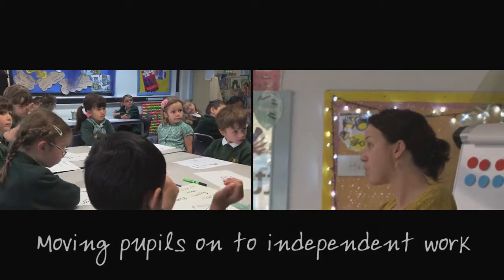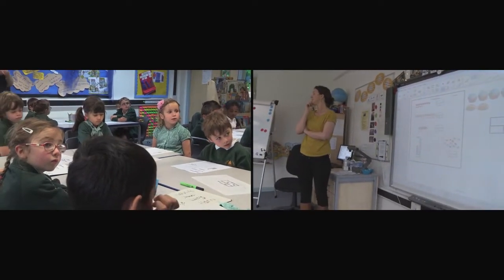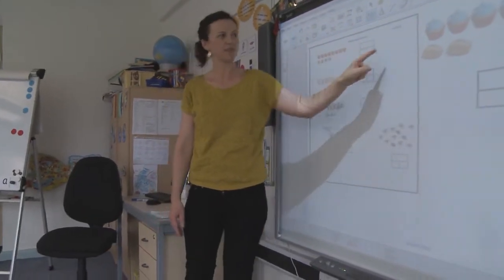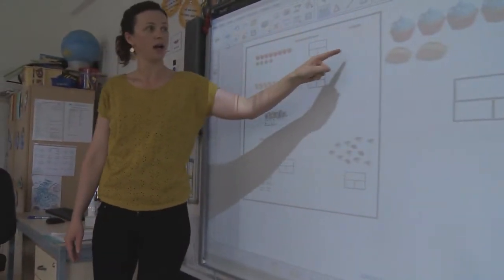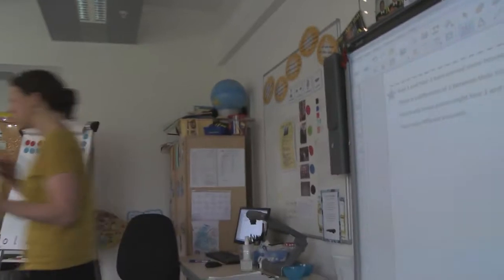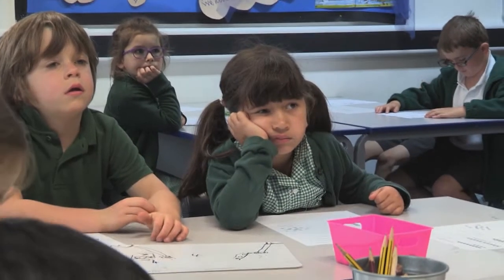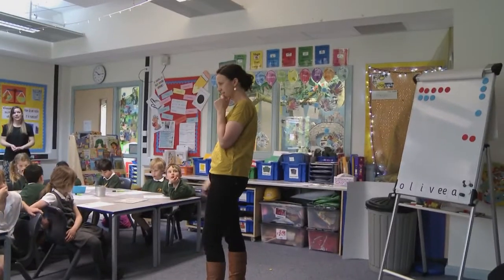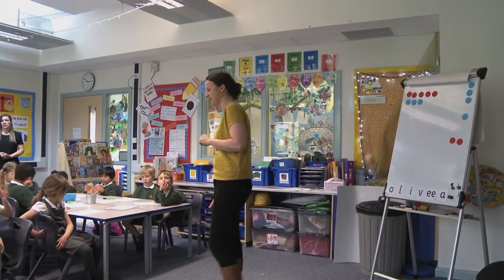Moving pupils on to independent work